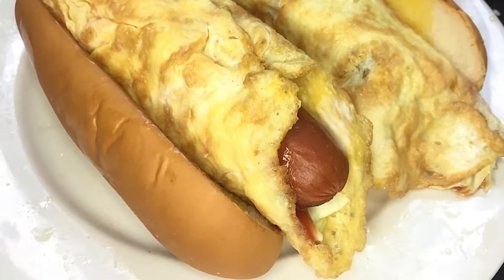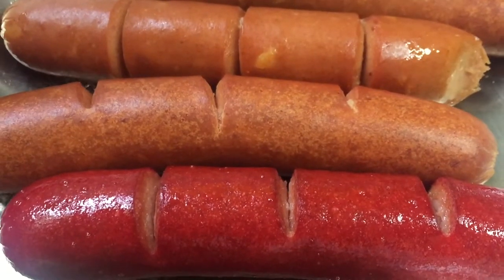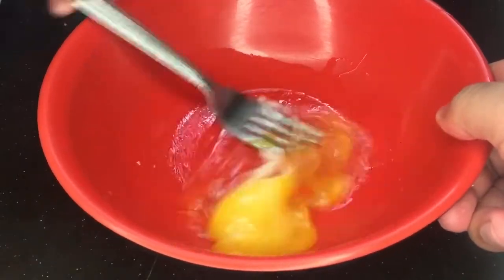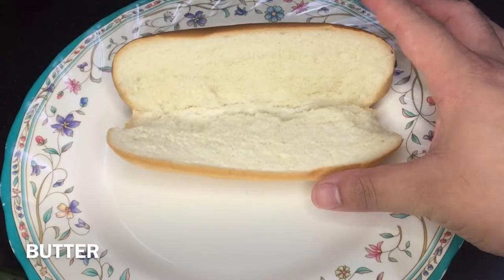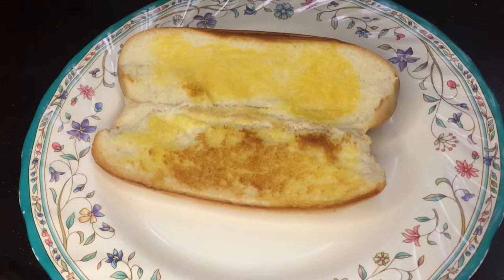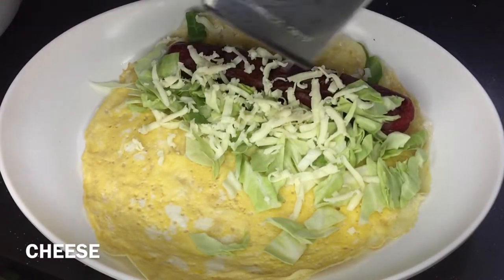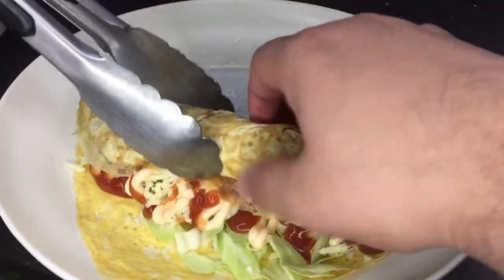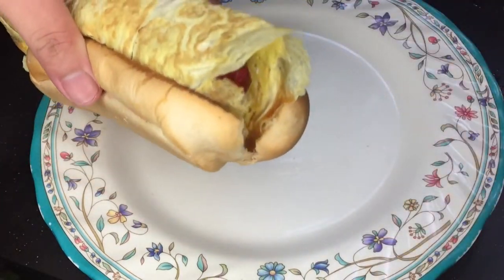PSN Food: FEWA (Footlong w/ Egg Wrapped Around)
I made FEWA (Footlong w/ Egg Wrapped Around), a popular sandwich in PUP!

SONG: “Waves” by Founder 🌊